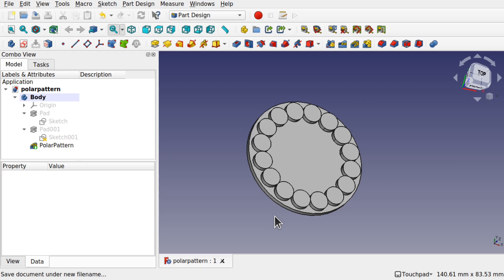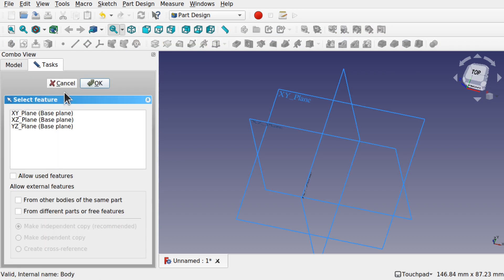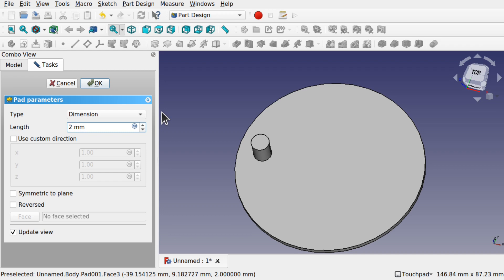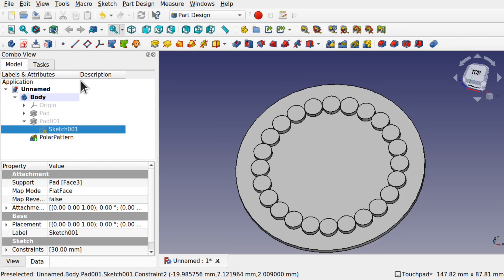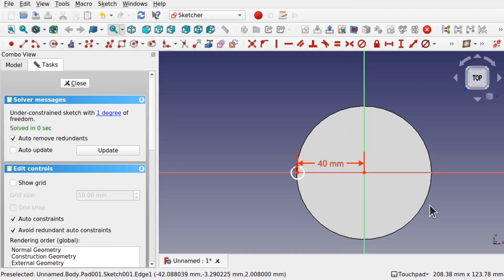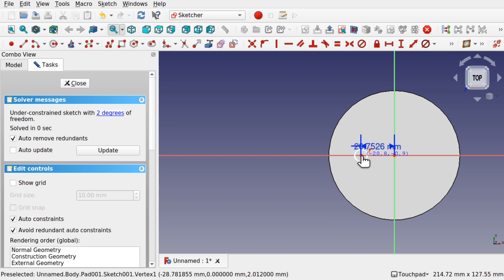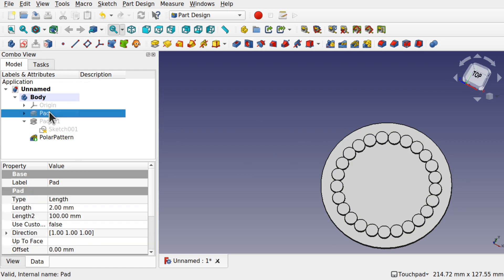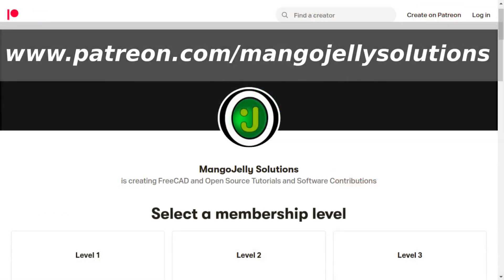FreeCAD: Dynamic Polar Patterns. Duplicating features on change of diameter with formula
Using formulas in a polar pattern created in the part design workbench to dynamically duplicate features when the diameter of the part is changed.  We learn how to use formula and how to create and use reference constraints to evenly place the features around the object and the same distance away from each other. Using both the sketcher and the partdesign wb of FreeCAD we will tackle multiple viewers question of how we can do this.